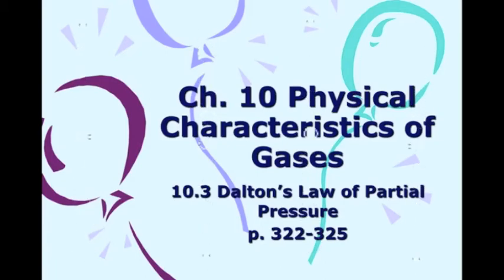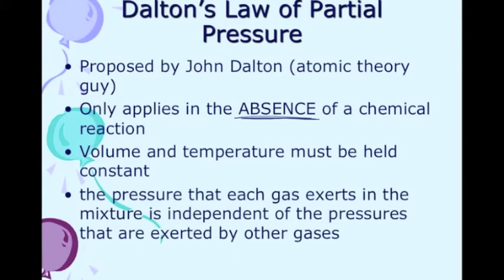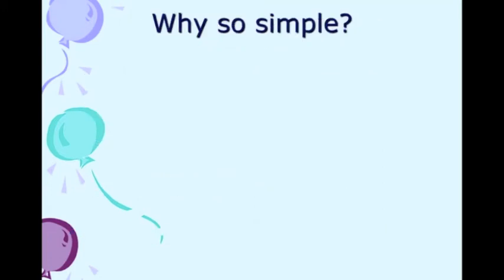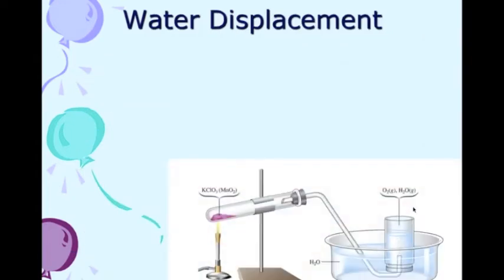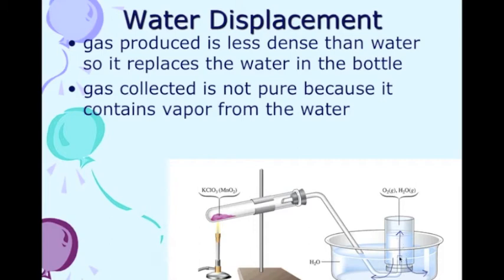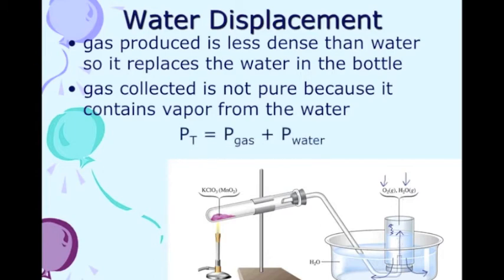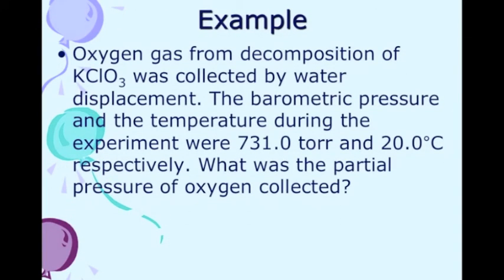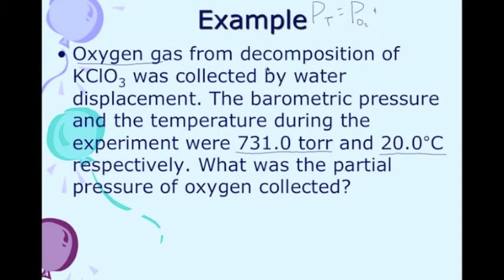Dalton Law of Partial Pressures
Short video about Dalton's law of partial pressures.  Contains definitions and examples.